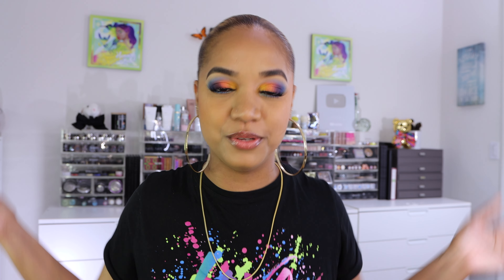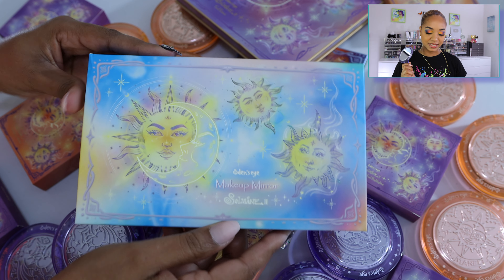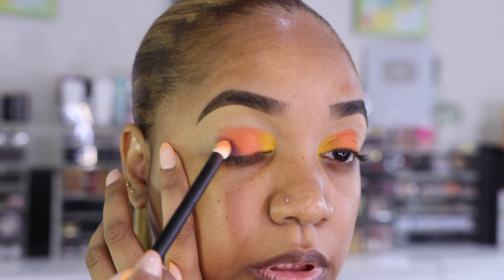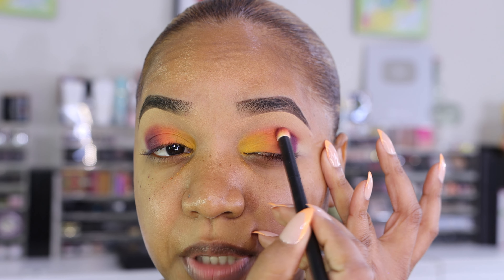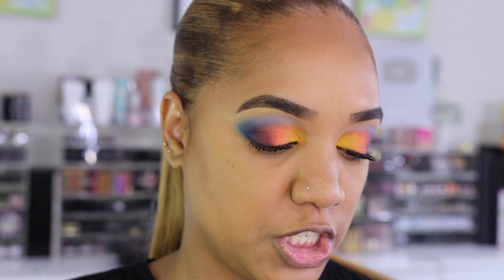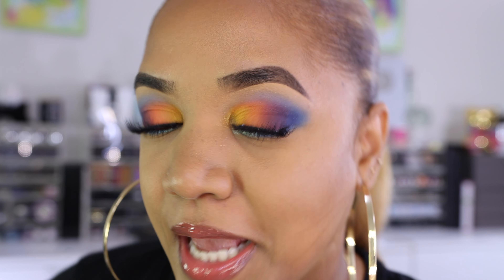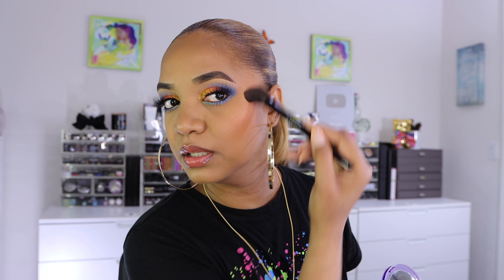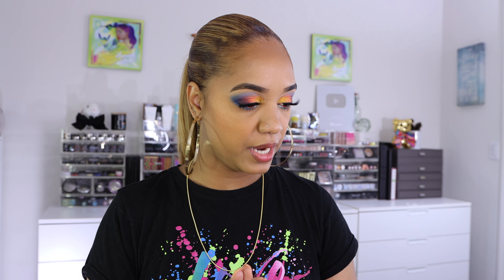FUN LOOK ☀️ SWATCHES 🌙 ODEN’S EYE Solmåne II Collection 🌟 Palette, Blushes, Highlighters, Gel Liners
Time to play with the *new* ODEN’S EYE Solmåne II Collection! In this video I created a fun colorful look and share up-close views and swatches of the collection! Hopefully this is helpful!

I hope you guys are all doing well and staying safe! Major love and hugs to you and your loved ones!

ODEN’S EYE COSMETICS
Solmåne II Collection

Solmåne means the sun and the moon in Swedish, Sol means the sun and the sun goddess, Måne means the moon, also represents the moon god.

This collection continues with the theme elements of the first-generation Solmåne Collection, and designed a new Solmåne II Collection inspired by the sun, the moon, and the stars. This collection consists of dreamy and ethereal color scheme.

Solmane II Eyeshadow Palette - 15 Color $32.90
Somane II Gel Liner - 15 Shades $59.90/$5.90 1pz
Solmane II Sunlight Love Blusher - 6 Shades $20.90
Solmane II Moonlight Feel Highlighter - 6 Shades $22.90
Solmane II Makeup Mirror - Two Colors $9.90

The full range is worth $375.4

Get the full bundles of the entire Solmåne collection and you can choose a bundle including two mirrors or choose the one with one mirror.

The bundle with a single color mirror is $310, saving you $55.5

A bundle with two mirrors is $319, saving you $56.40

⏰Time for purchase

Strockholm, Sweden
Fri, May 20 , 2022 6:00 pm

New York, US
Fri, May 20 , 2022 12:00 noon

Los Angeles, US
Fri, May 20 , 2022 9:00 am

TIMESTAMPS/CHAPTERS
Hey Guys!! 0:00
Collection Details 1:00
Up Close & Details | Eyeshadow Palette 1:36
Swatches | Eyeshadow Palette 2:21
Up Close & Details | Gel Eyeliners 3:21
Swatches | Gel Eyeliners 3:40
Blushes & Highlighter Details 4:00
Up Close & Details | Mirror 4:58
Eyeshadow Look 5:54
Up Close | Blushes 18:11
Swatches | Blushes 18:53
Up Close | Highlighters 21:20
Swatches | Highlighters 23:04
Final Look & Thoughts 24:56

🔷 STATIC NAILS, Get a $5 GIFT CARD HERE * (fave press-on nails)

⚪ GENERAL INFO ⚪